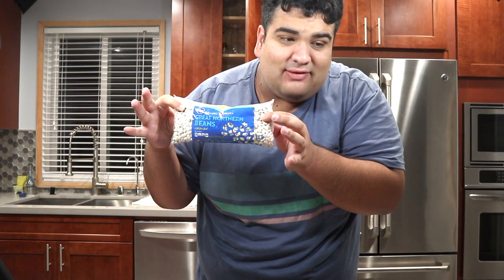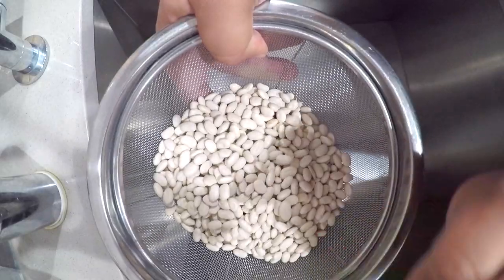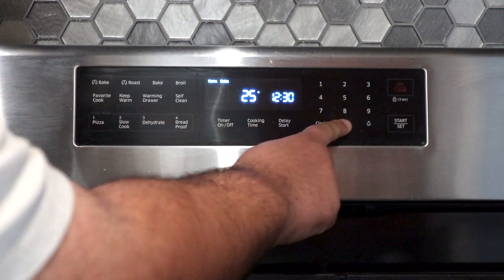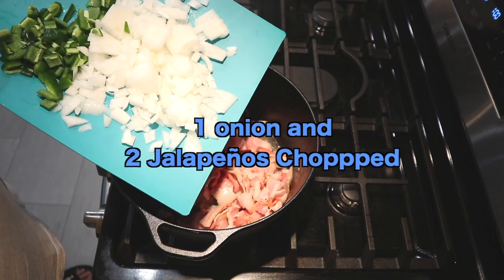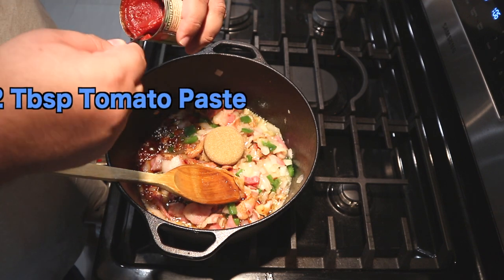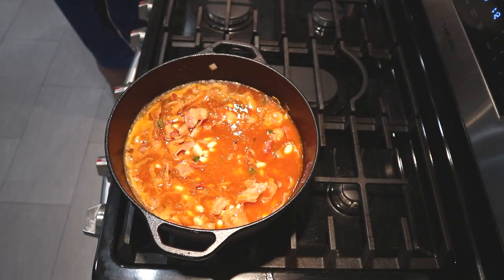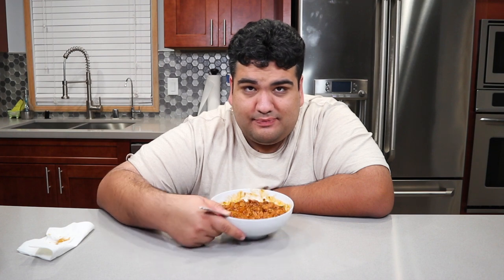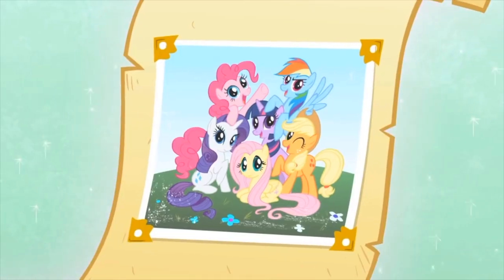Baked Beans Recipe With Bacon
Your roommates will say "no", but your tastebuds will say "yes"